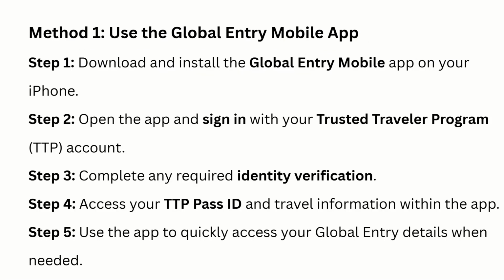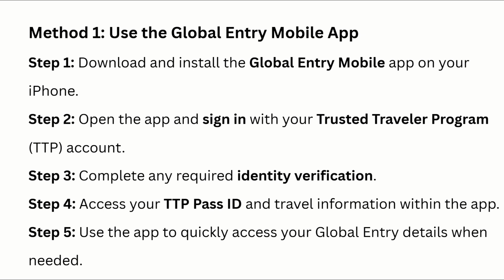How to Add Global Entry Card to Apple Wallet - Step-by-Step Digital ID & Wallet Setup Guide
Add your Global Entry card to Apple Wallet with step-by-step digital ID setup, verification, eligibility, and wallet access instructions.